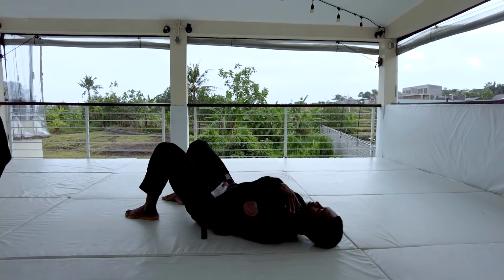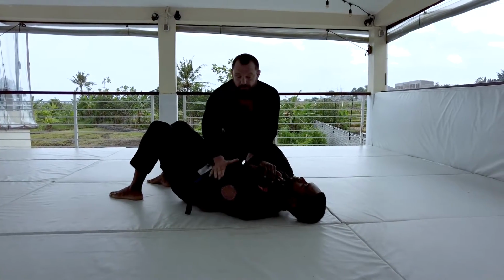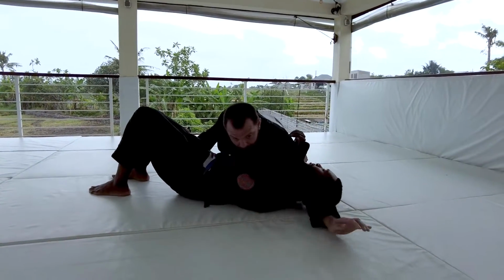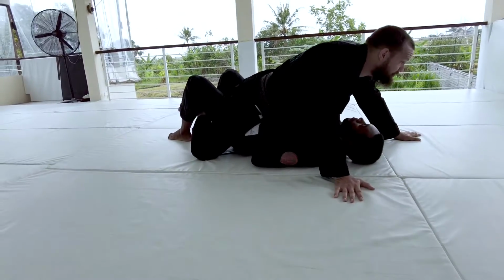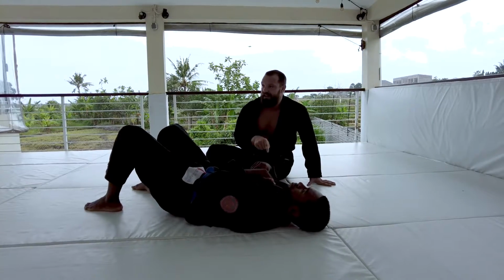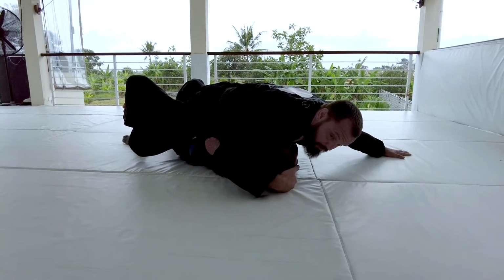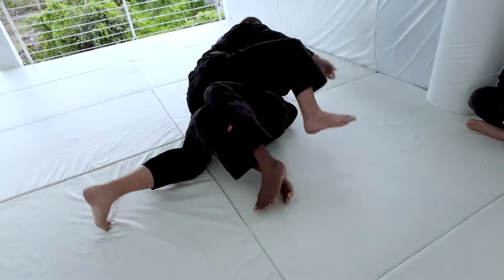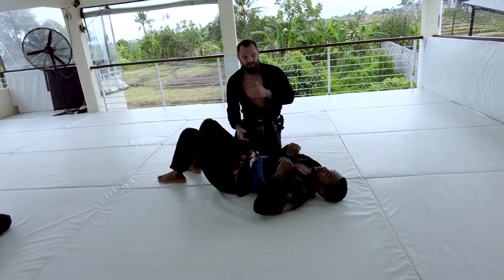North South Choke to The Mount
In this video 2nd degree Black Belt Justin Sidelle demonstrates to use a failed choke setup to transition into the mount. Rituals Jiu Jitsu is located in Bali, Indonesia.